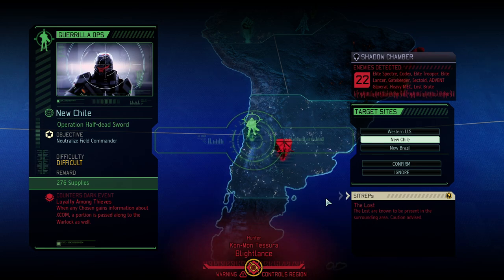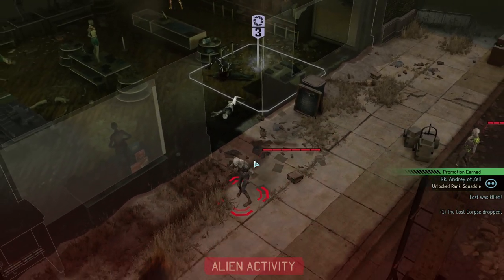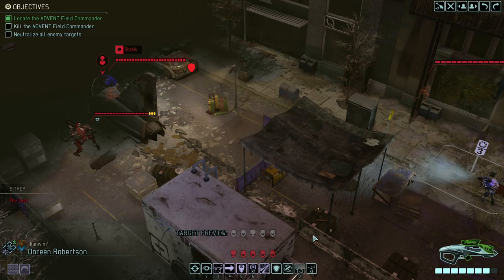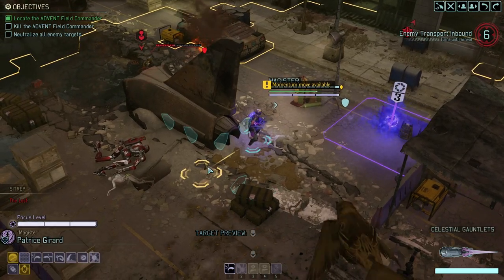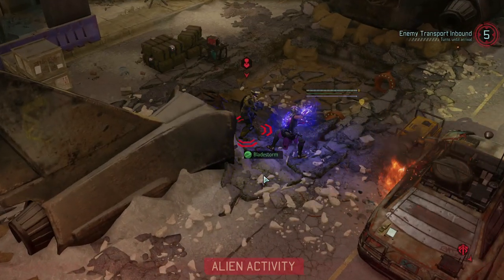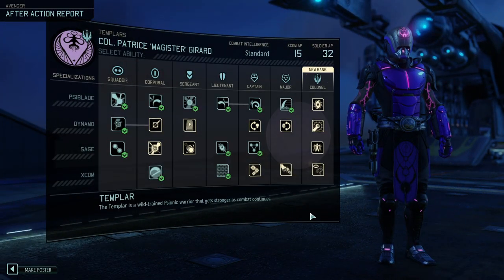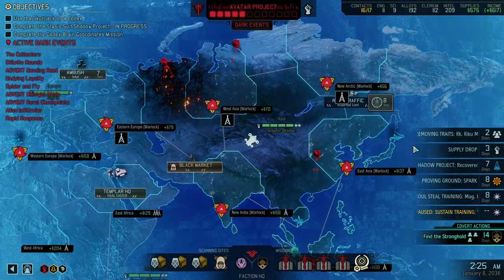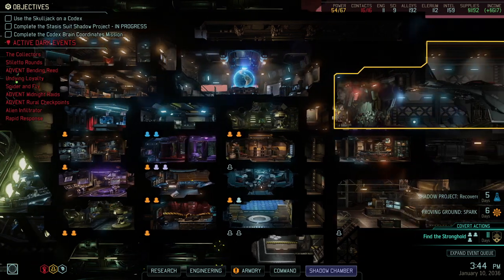(48) XCOM2 Rise of the Robots - Legendary Ironman